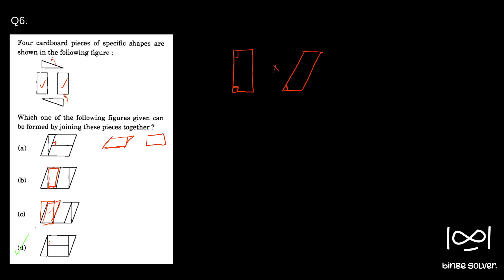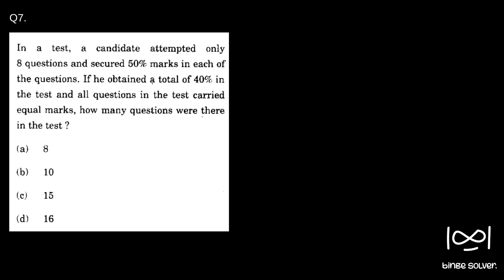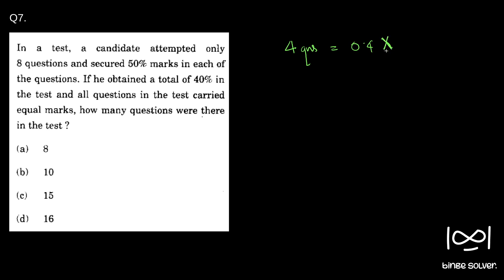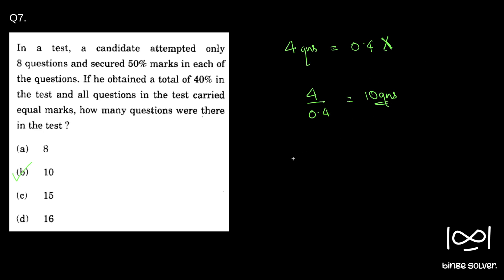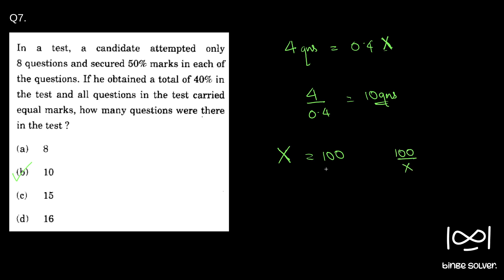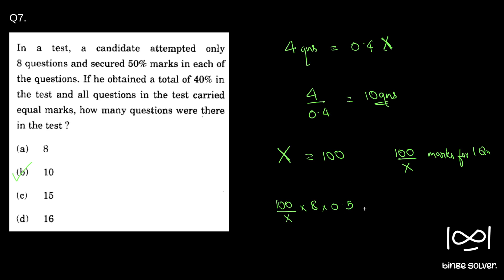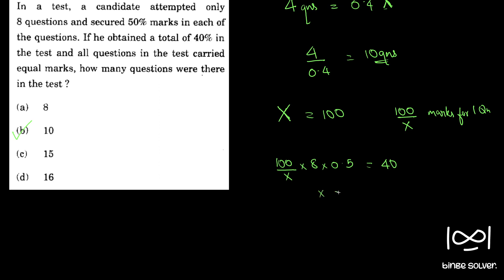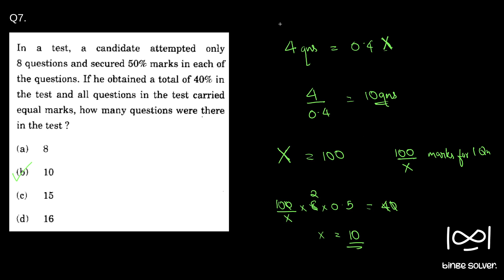Q7 (2015) In a test, candidate atteropted only 8 questions and secured 50% marks in each of the ..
Q7 (2015) In a test, candidate atteropted only 8 questions and secured 50% marks in each of the questions. If he obtained a total of 40% in the test and all questions in the test carried equal marks, how many questions were there in the test ?